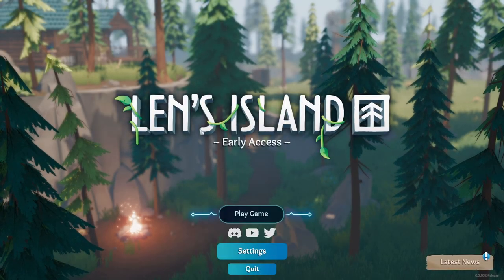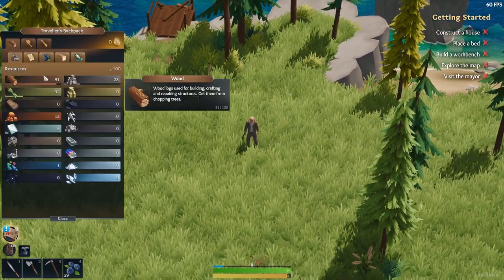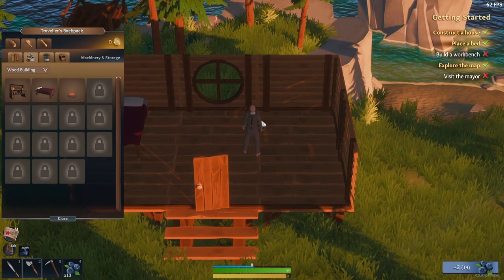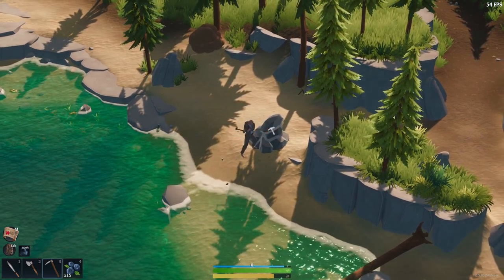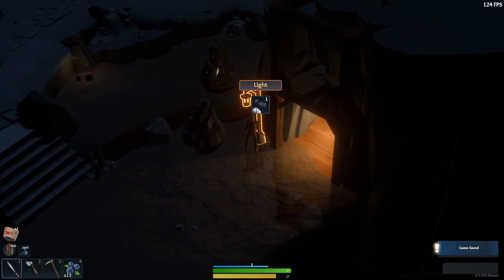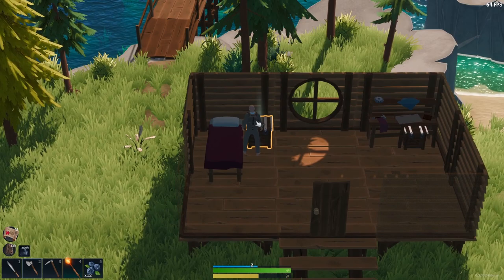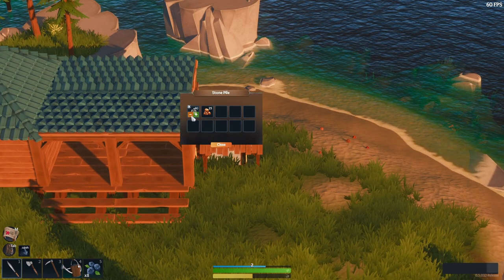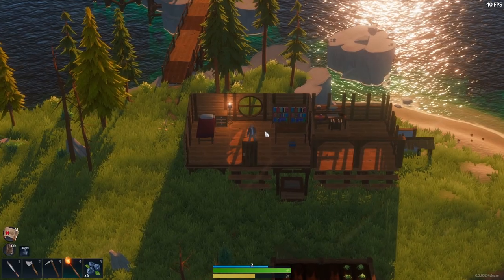Len's Island | Uncharted Waters | First Look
Trying out the new update of Len's Island Uncharted Waters